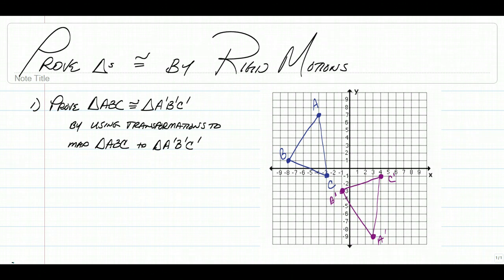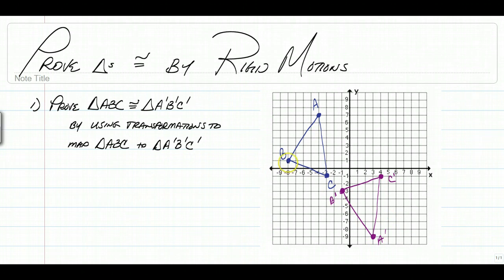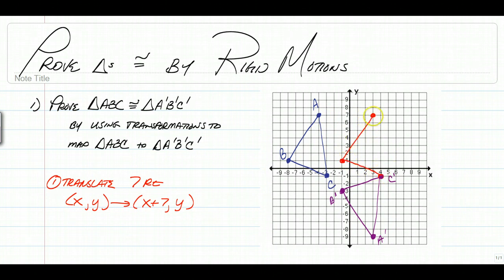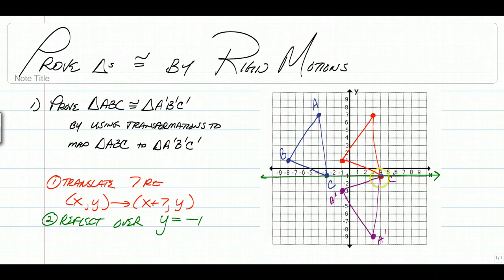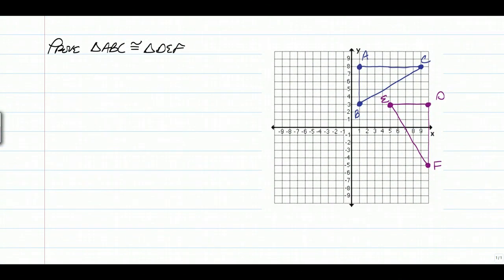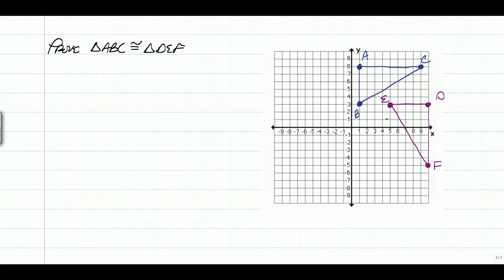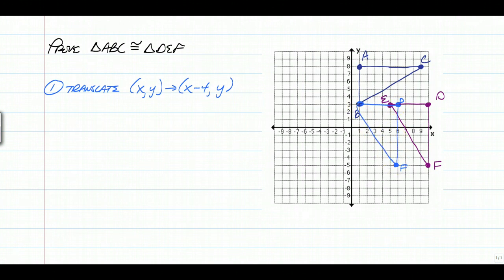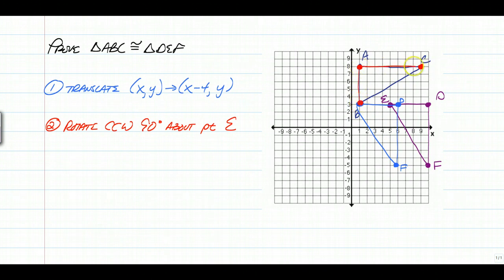Rigid Motion Triangles